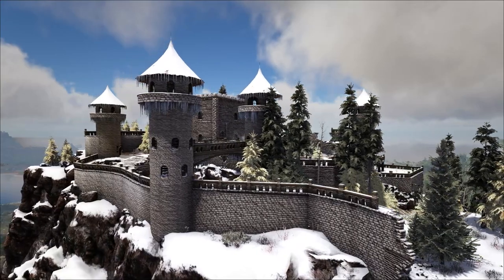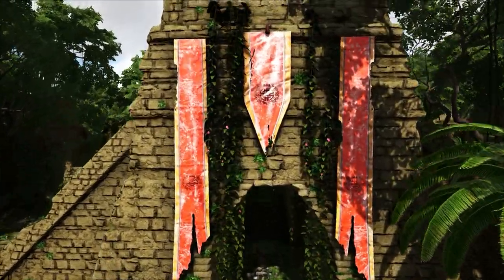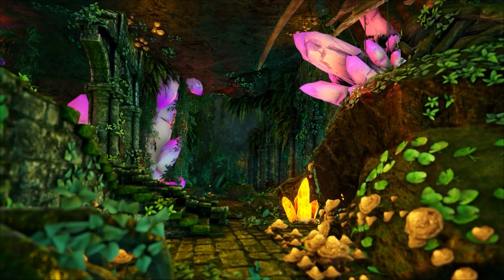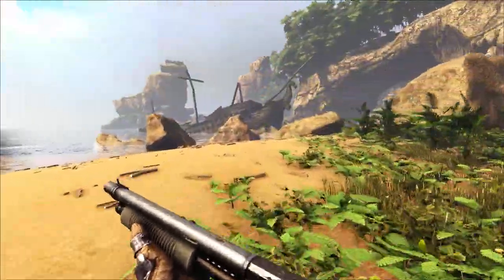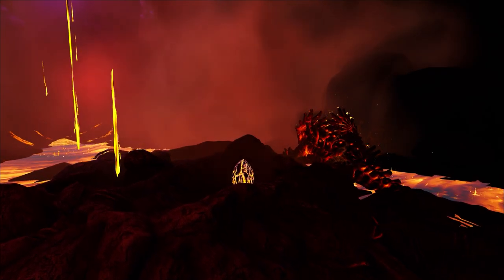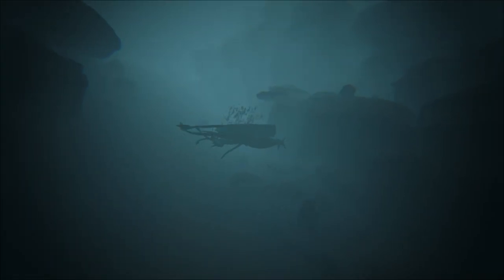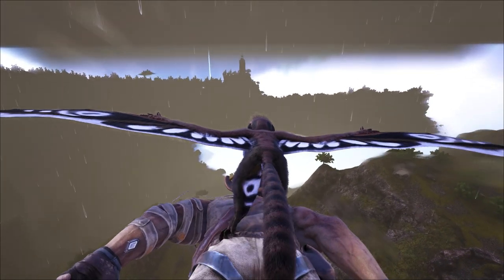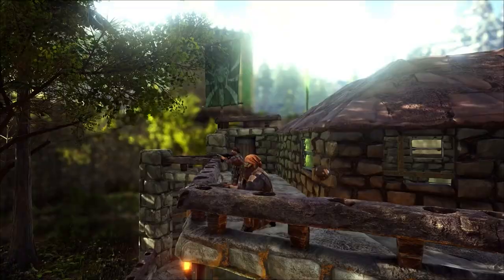Ark The Lost Island Is It Any Good ?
Is wild Card's latest map worth your time and my opinion of the first 3 days it's been out?

The music used was from epidemic sounds.